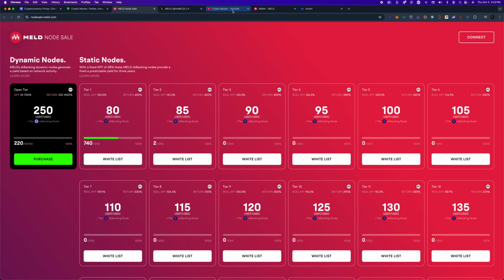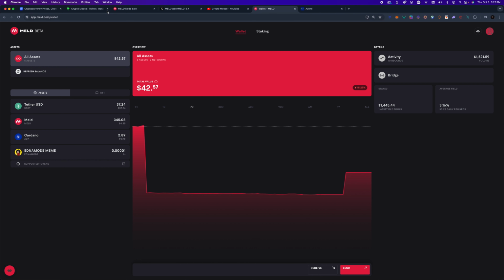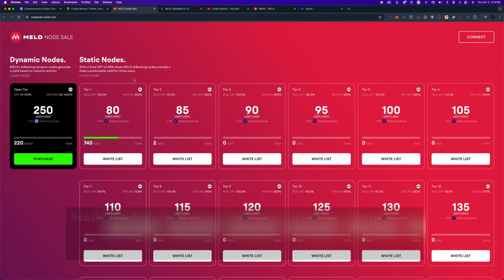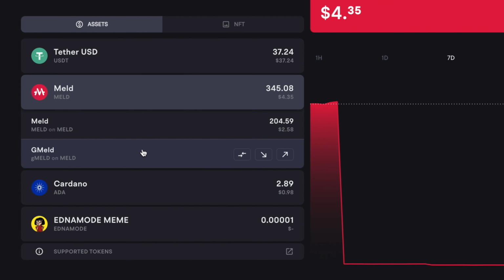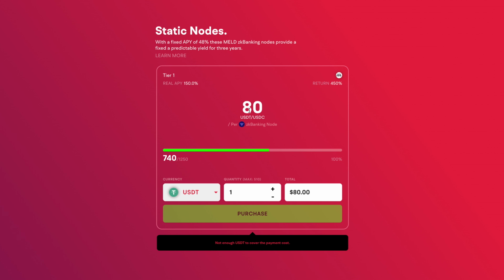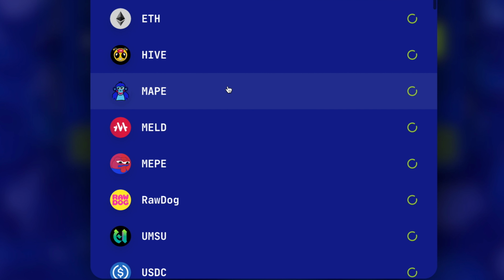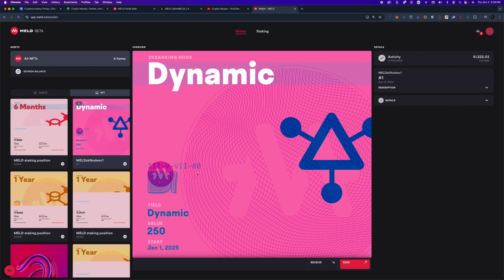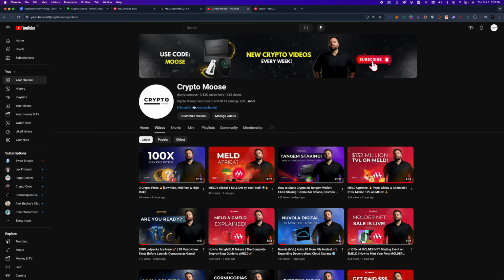MELD Static Nodes are LIVE! 🔥 [Step-by-Step] How to Buy a MELD zkBanking Node (Whitelist Only)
Link Tree: 🔥

In this video, I walk you through the exact process of purchasing a MELD zkBanking Static Node! 🚀

These nodes are key to unlocking rewards and participating in the future of decentralized finance with zkBanking. But remember, it's whitelist only for now!

I’ll guide you step-by-step from setting up your wallet to finalizing the purchase. Don’t miss this chance to get involved before the public sale begins.

Timecodes:

0:00 - Intro
2:00 - How to Buy a MELD zkBanking Node Static (Whitelist Only) + Dynamic Node
8:53 - Outro